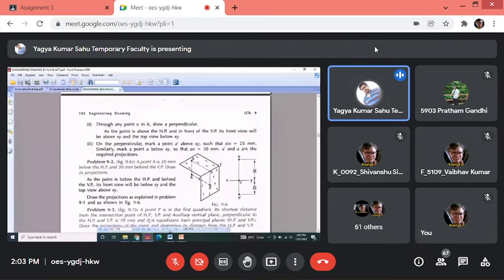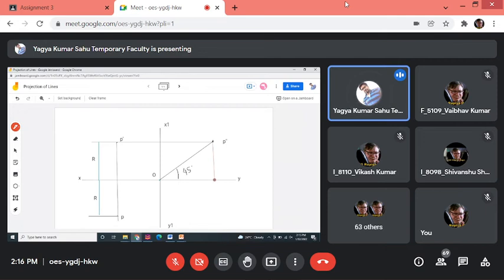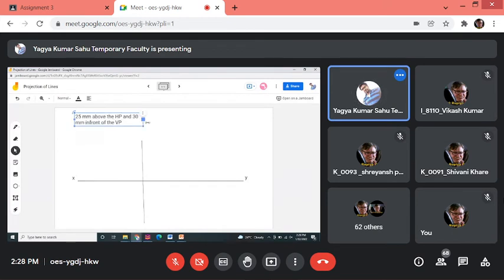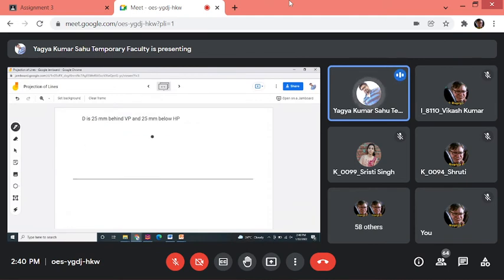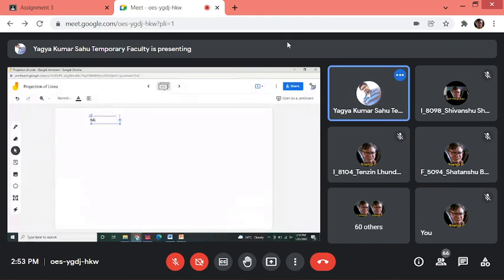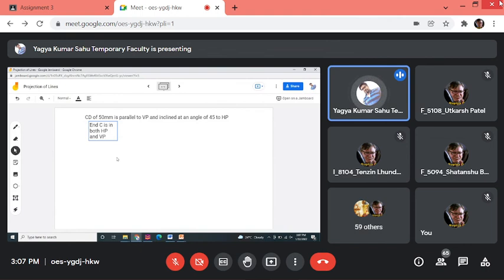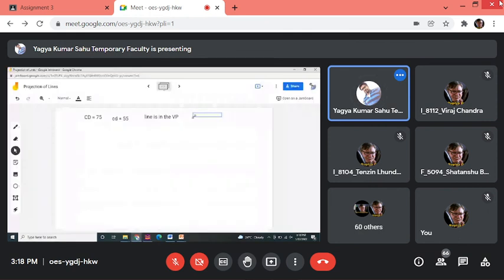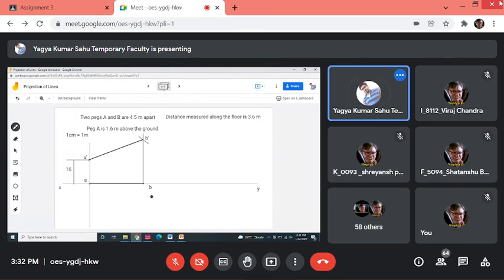EG part 1 (22/1/2022)